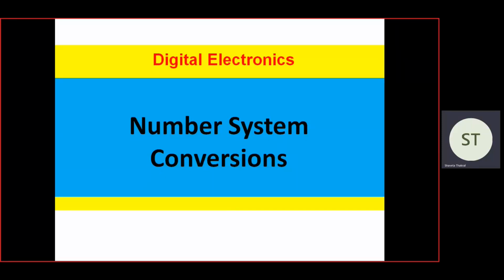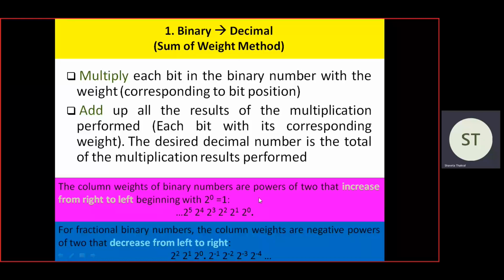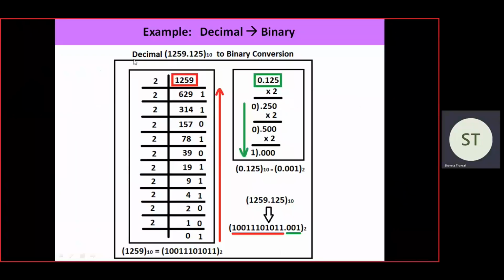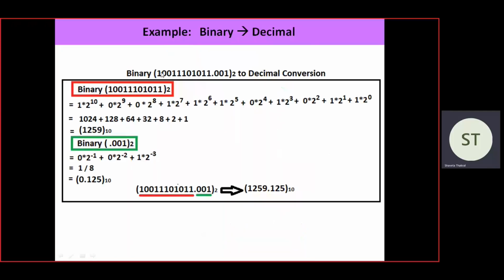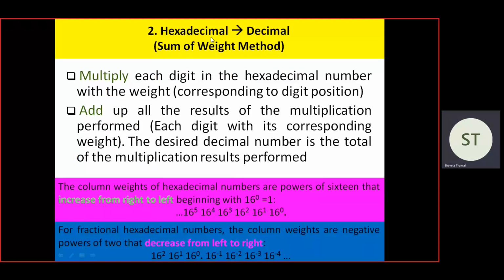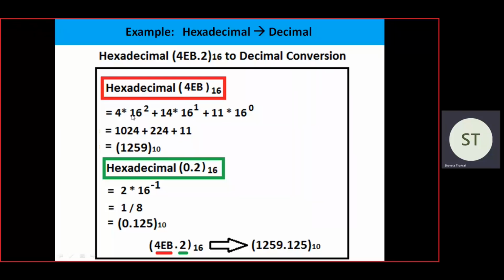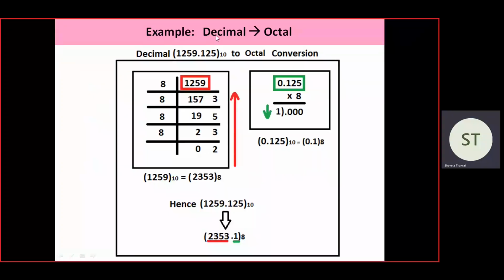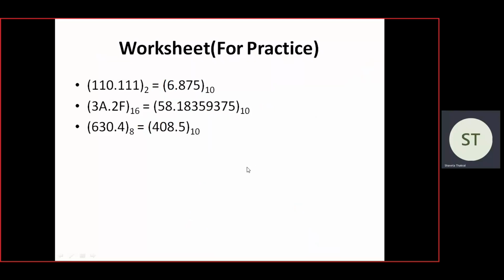Number System Conversions- Part 2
This video lecture covers Number System Conversions : Binary to Decimal, Hexadecimal to Decimal and Octal to Decimal.